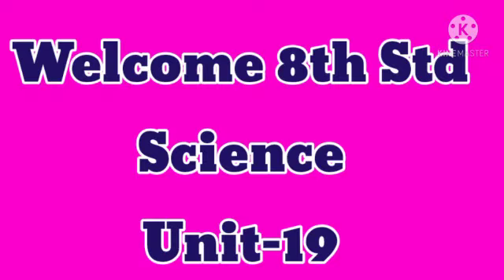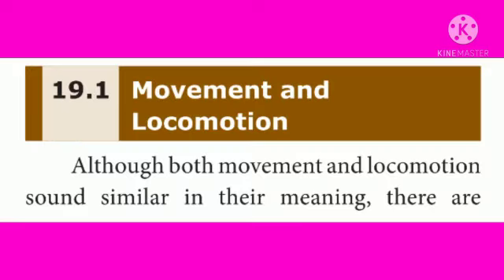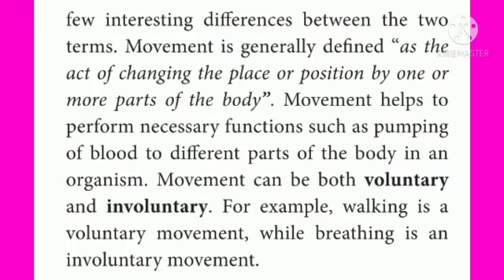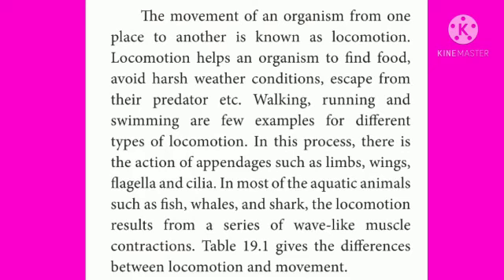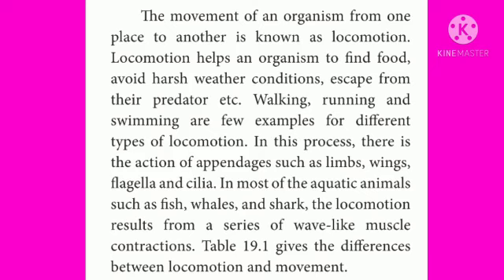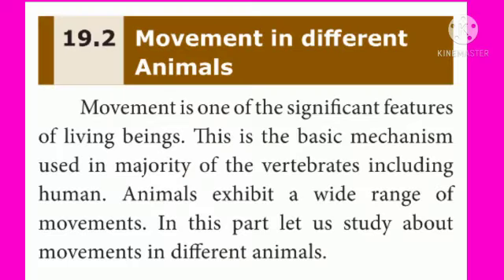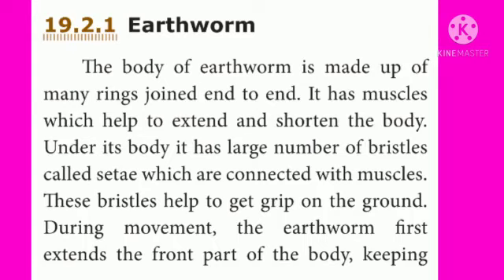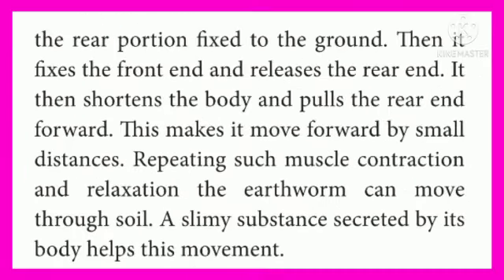VIII Std Science - Movements in Animals (Part - 1)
VIII Std
Science
Unit 19  - Movements in Animals
Part - 1